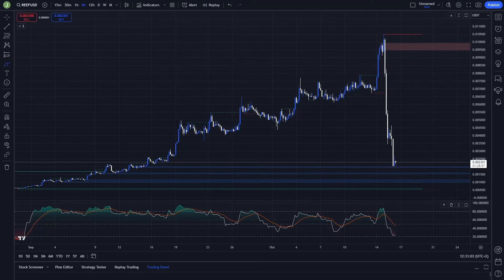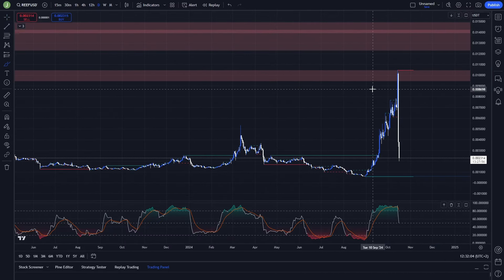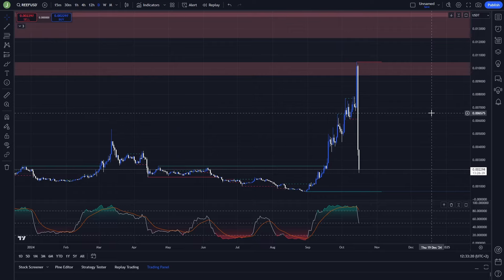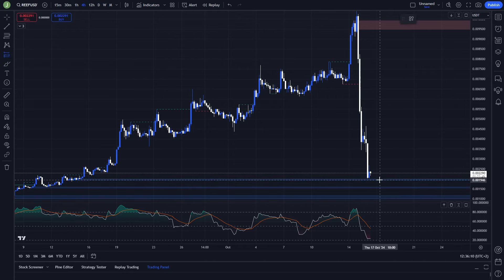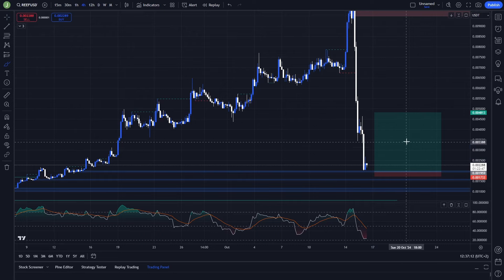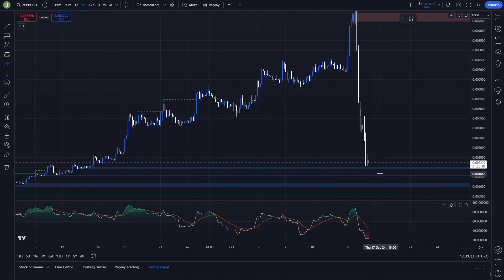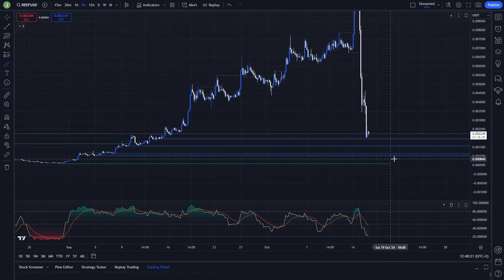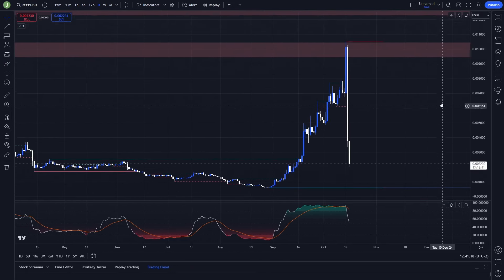REEF: Pump & Dump or Great Opportunity?!